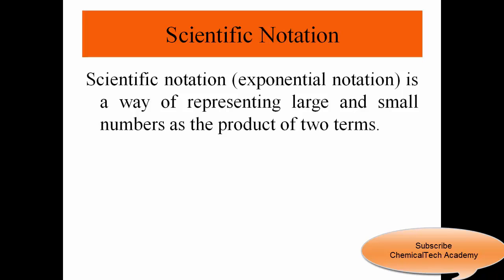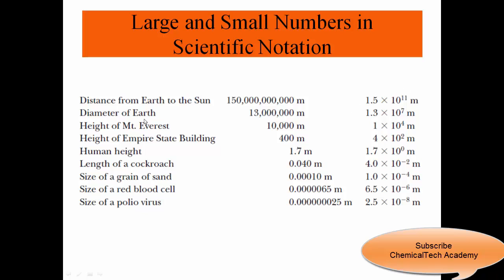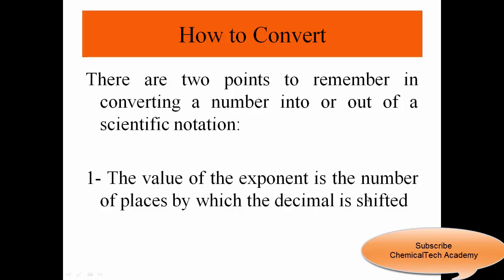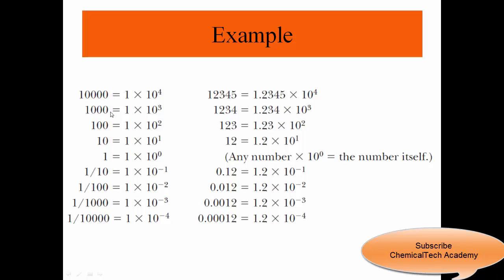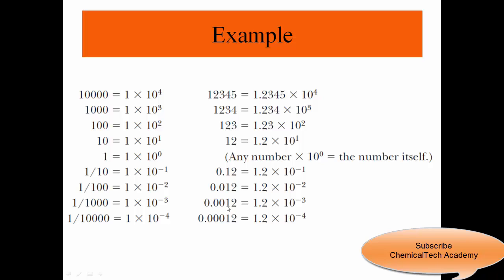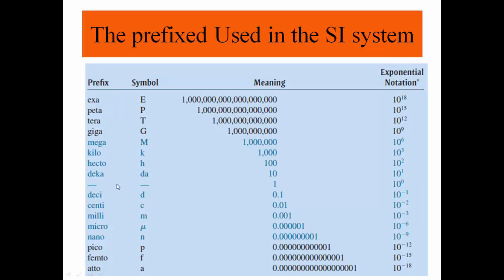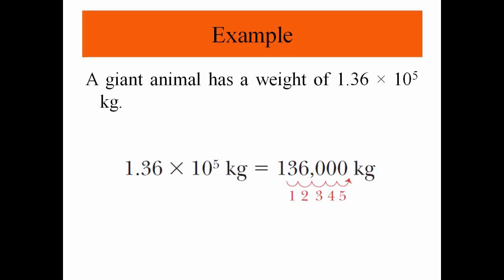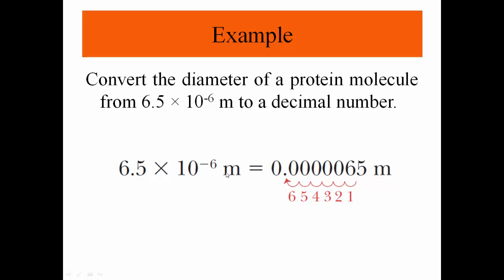Scientific Notation Part 1 (General Chemistry) Lecture and Tutorial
Dr. Masi